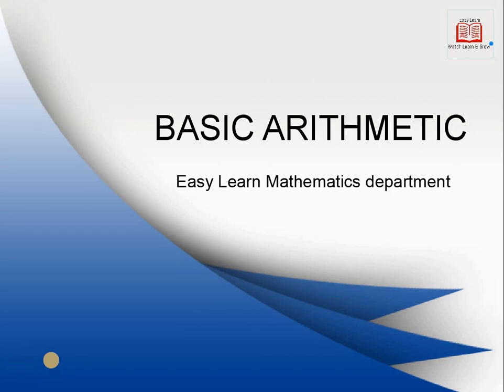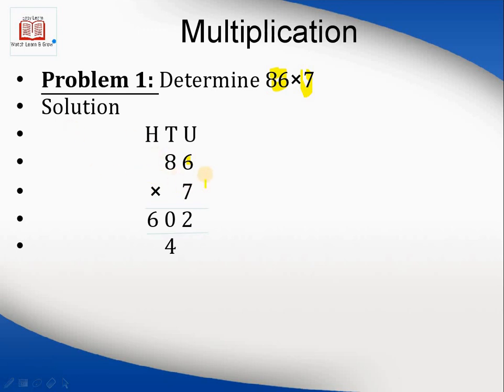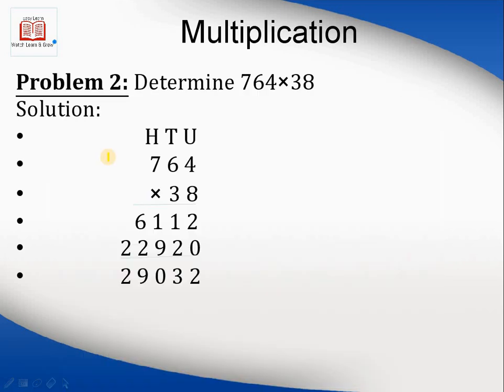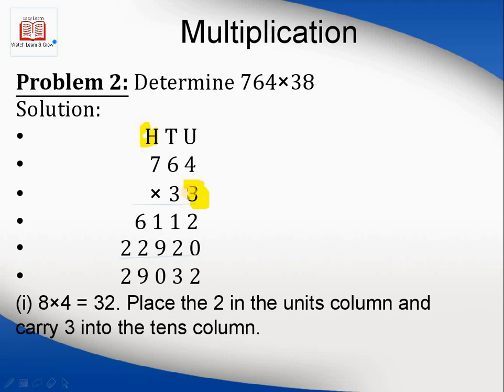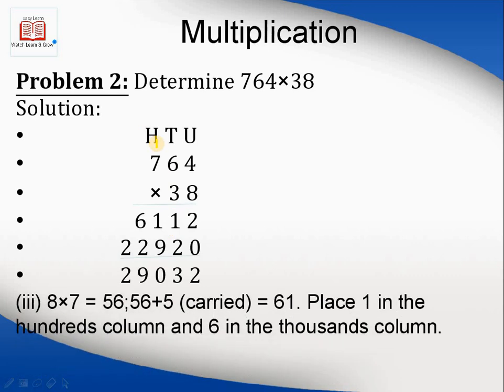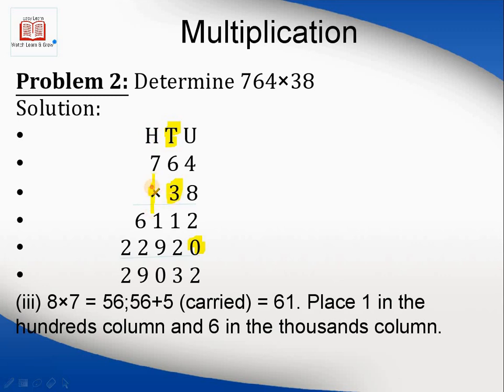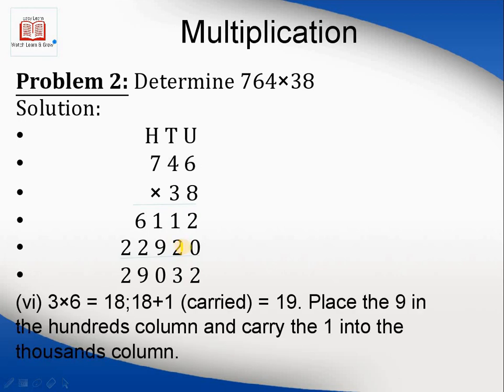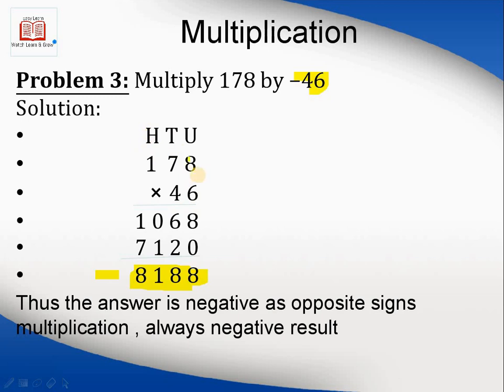Basic Arithmetic Episode 2 English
In this episode multiplication is explained .

Facebook.com/EasyLearn11